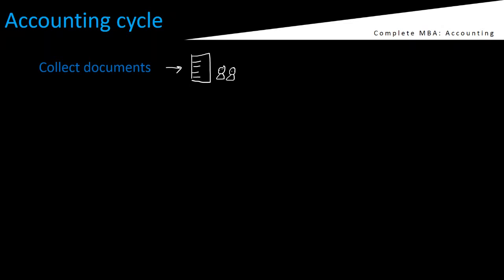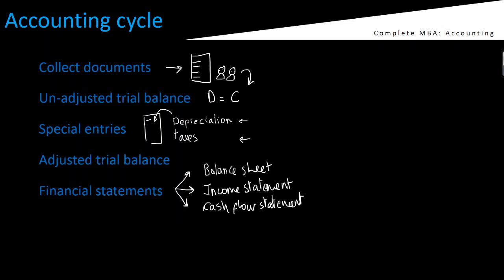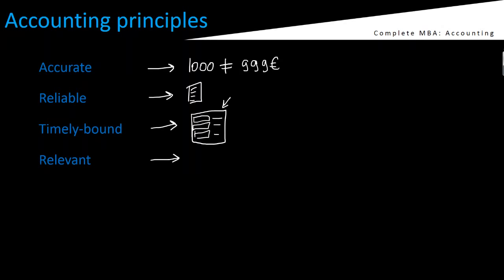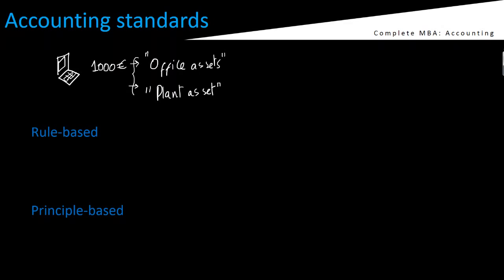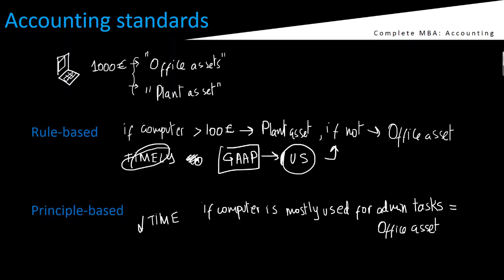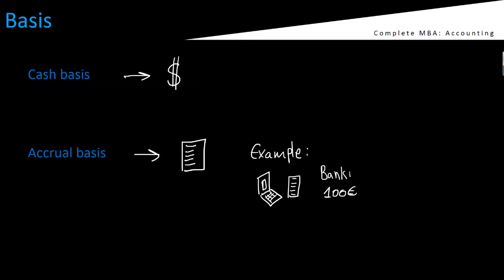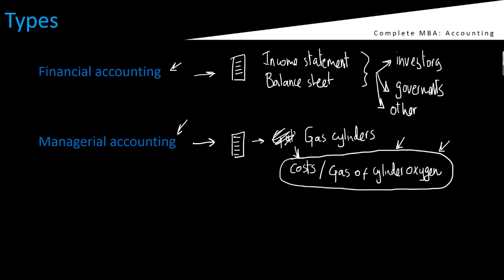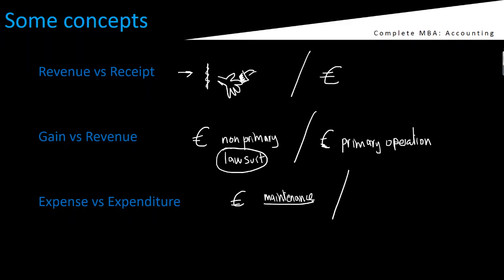COMPLETE MBA - Accounting: Introduction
Accounting cycle, Accounting principles, Historical & Fair value, Accounting standards, IASC & IASB, Accounting Basis, Accounting Types.

If you want to support me, check out the "MBA guide" with the theory&exercises needed to pass the exams.